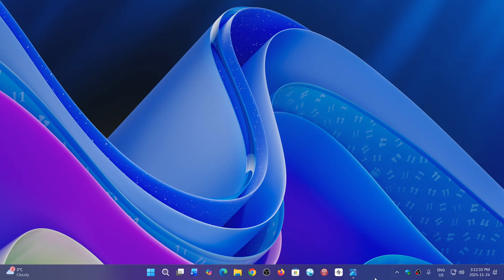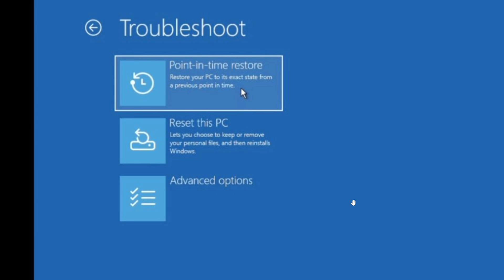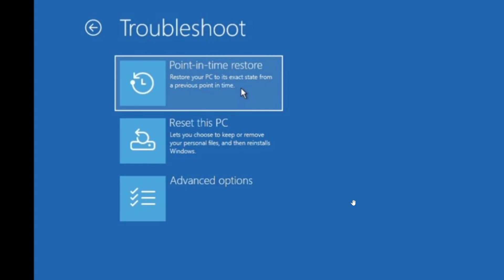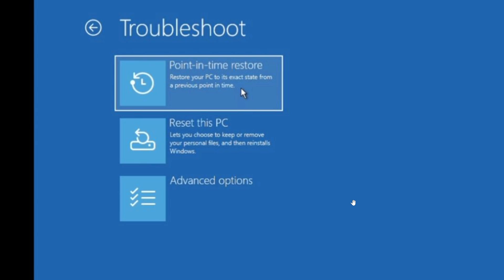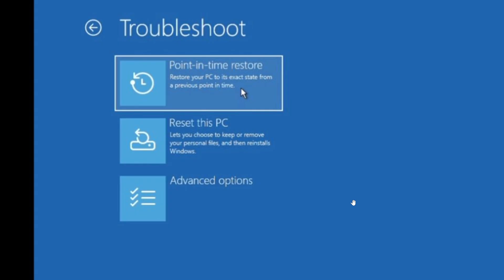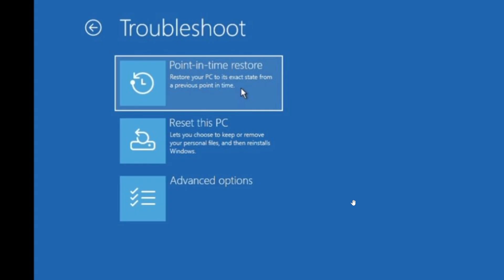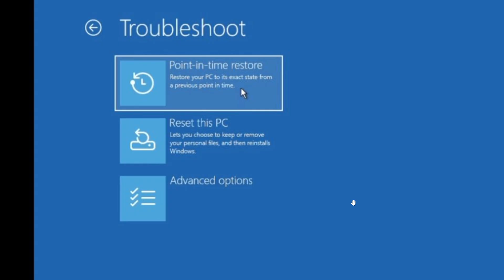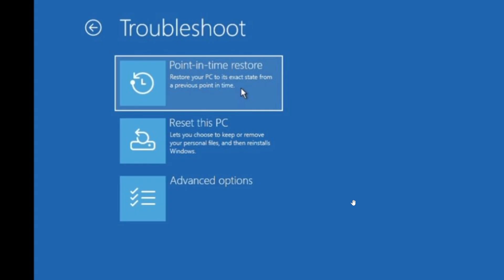Windows 11 Point in time restore is much better than system restore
A much improved restore system that should help when the PC does not start up